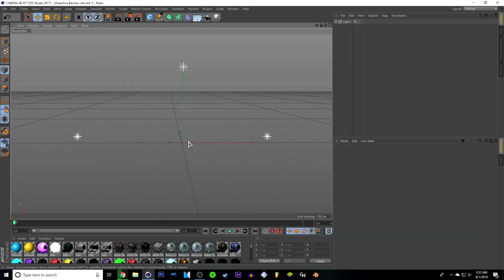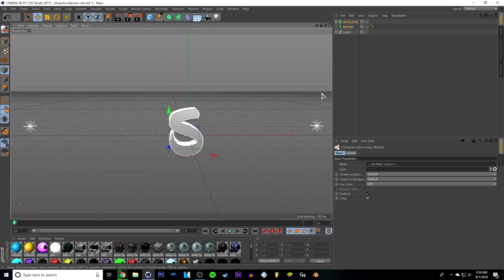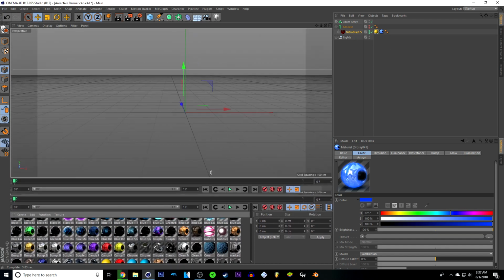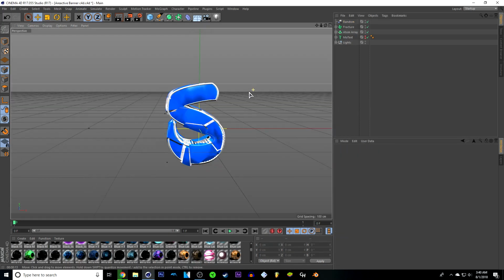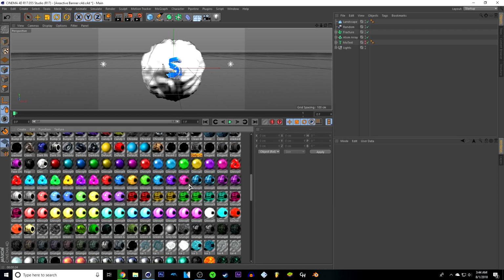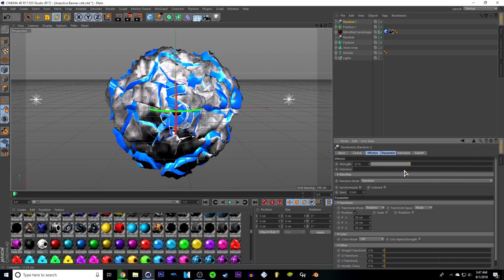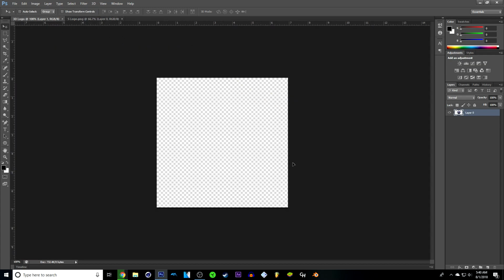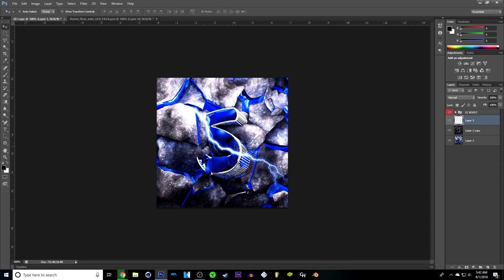How to make a 3D Logo with Cinema 4D / Photoshop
In this video I show you guys how to make a 3D Logo in Cinema 4D and Photoshop! Basically just follow the tutorial step by step very carefully and you should end up with something similar to the Logo I got in Cinema 4D and Photoshop!